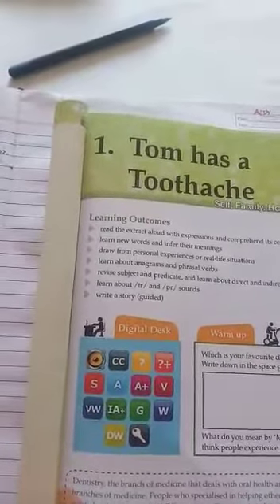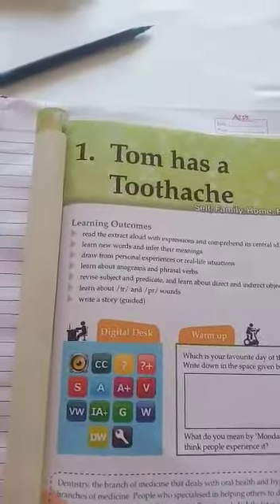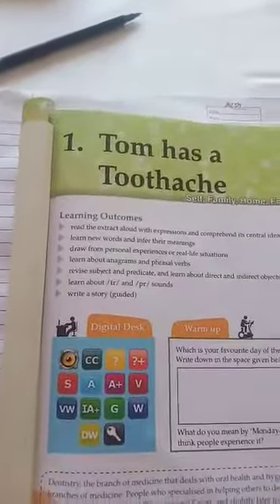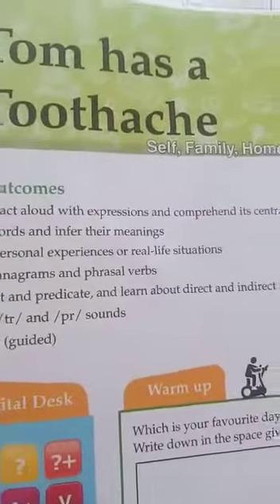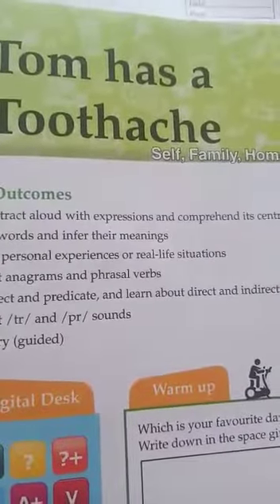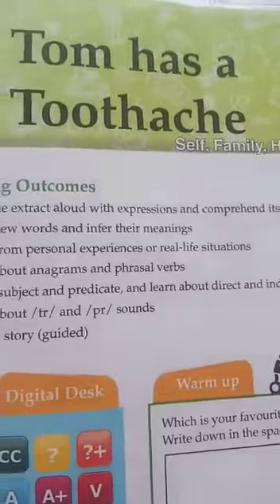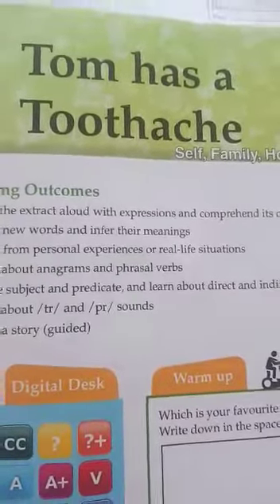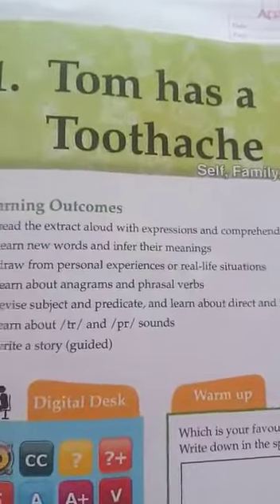Class 6 Eng lit ln1 Tom has aa toothache 09052020